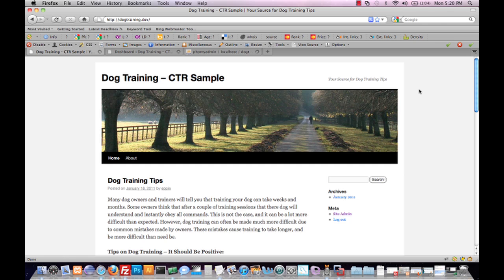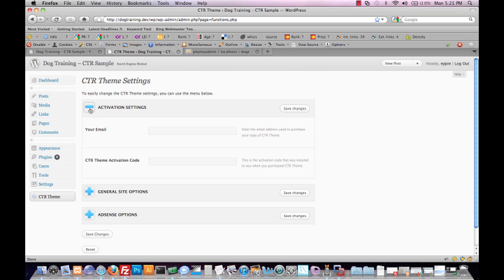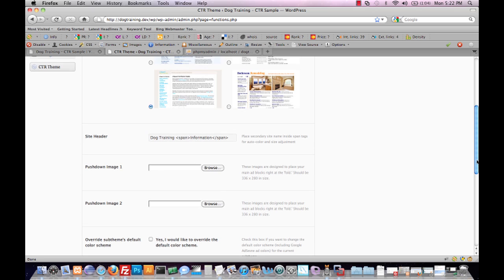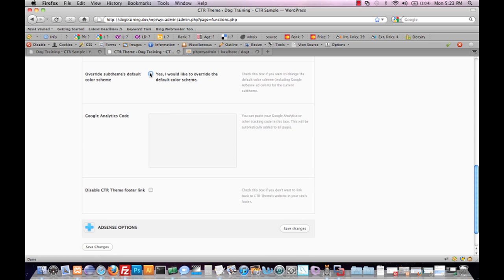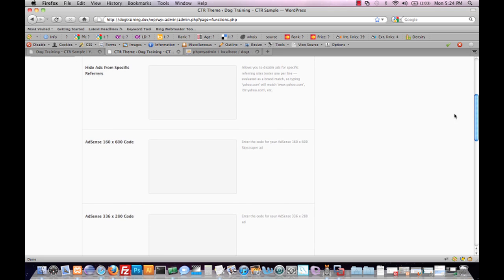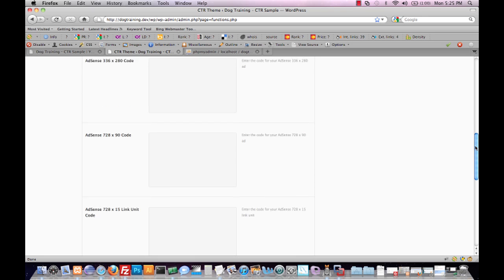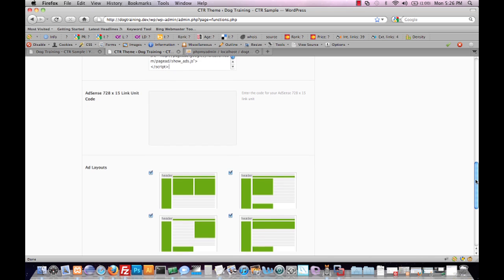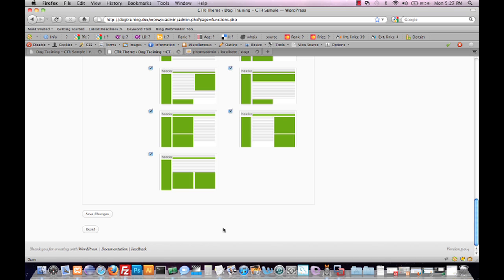How to Setup Google Adsense on a WordPress Website: WordPress Adsense CTR Theme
You have a WordPress website ? Learn how to setup google adsense on your website in minutes using the WordPress Adsense CTR  theme.Get the overview of features of CTR theme. Start earning money with Google Adsense now.